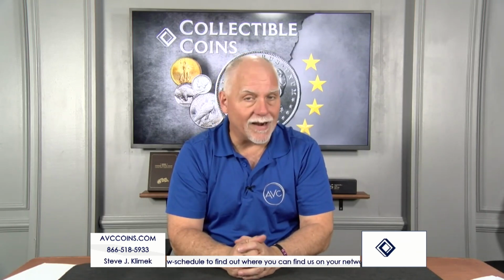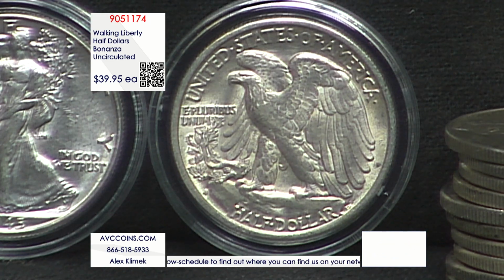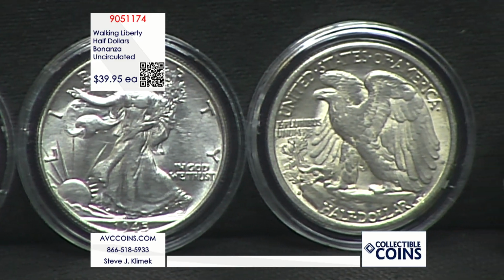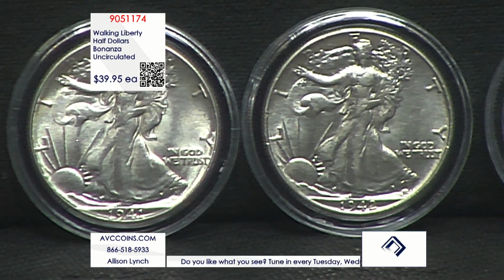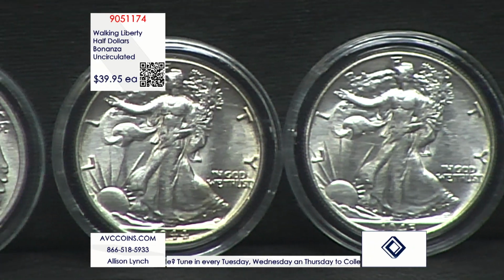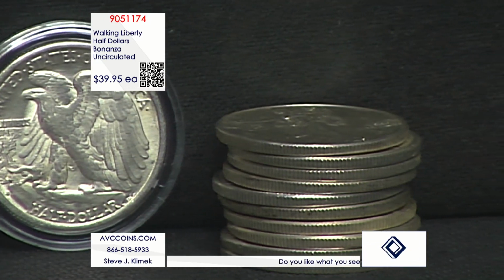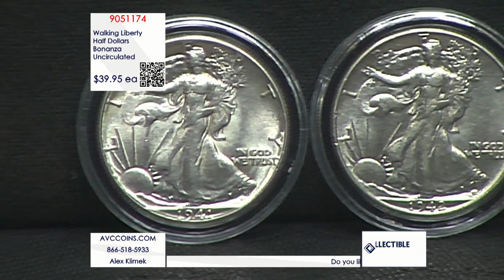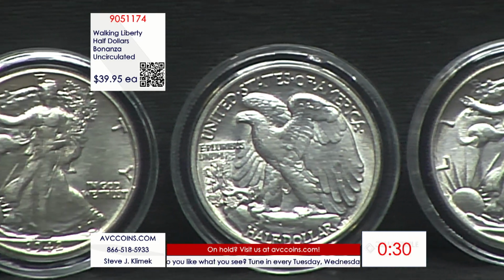Walking Liberty Half Dollars Bonanza - Uncirculated